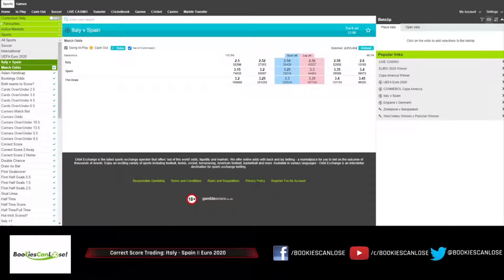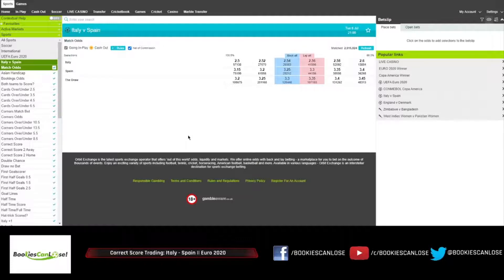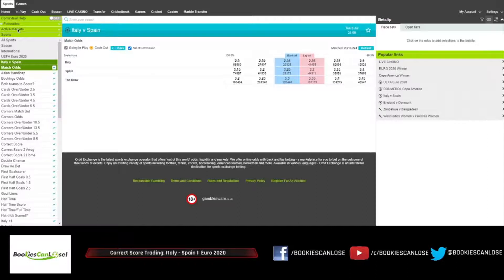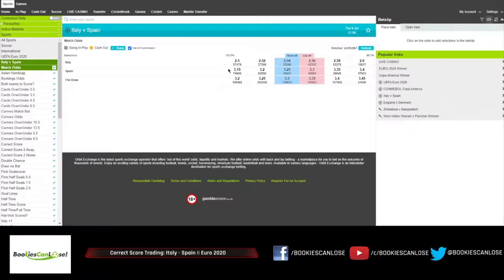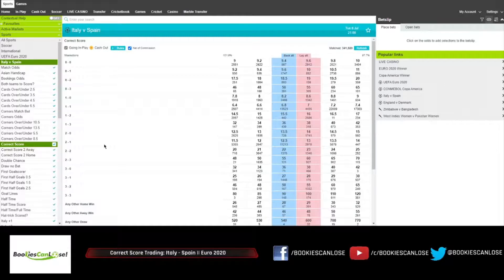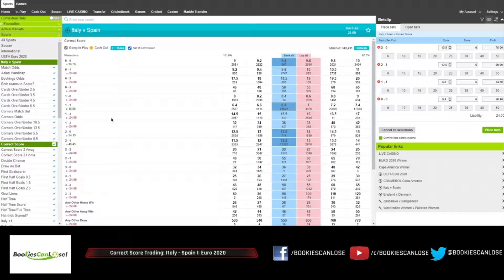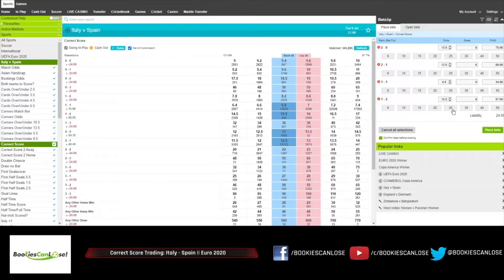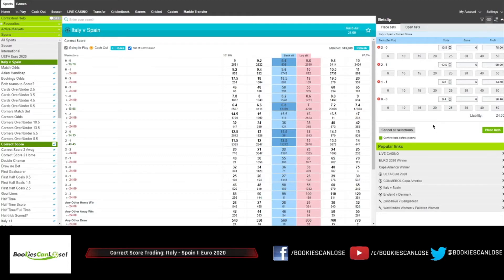Correct Score Trading: Italy - Spain || Setting Up The Trade || Euro 2020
In this video I am sharing my thoughts on the correct score trade in Italy - Spain match! Good luck!